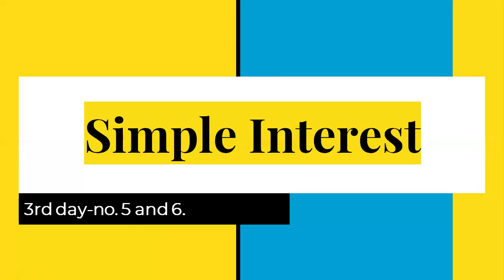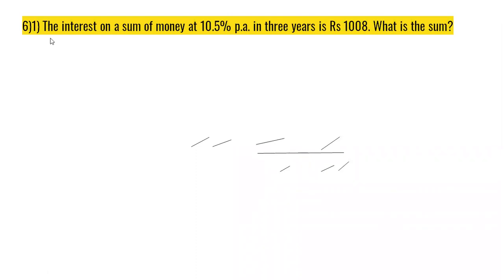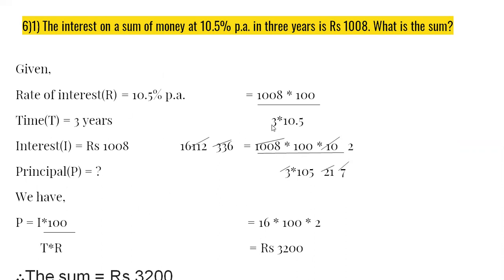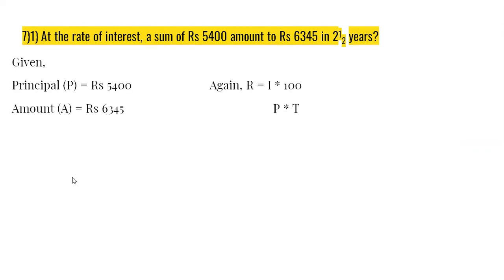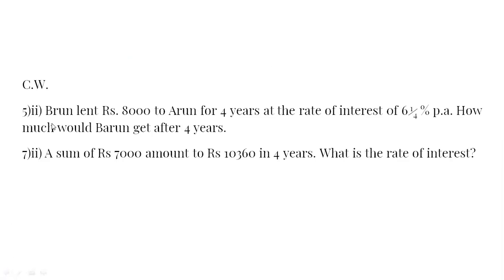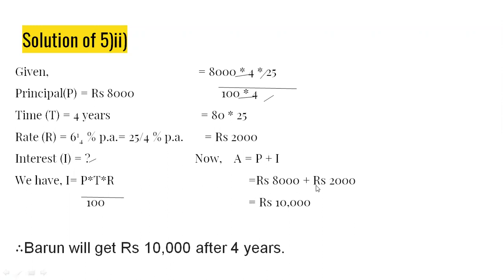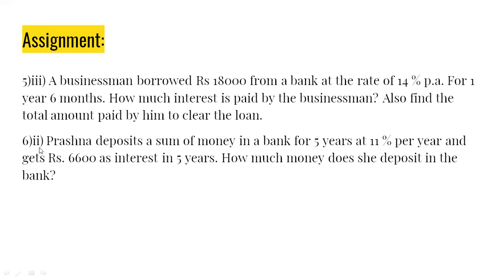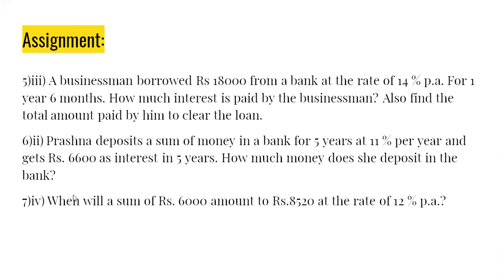HOW TO FIND INTEREST,RATE OF INTEREST,PRINCIPAL AND AMOUNT?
IN THIS VIDEO ,QUESTIONS RELATED TO FIND INTEREST,RATE OF INTEREST,PRINCIPAL AND AMOUNT ARE INCLUDED.YOU CAN WATCH IT FOR THE FURTHER PRACTICES.
O.K.!